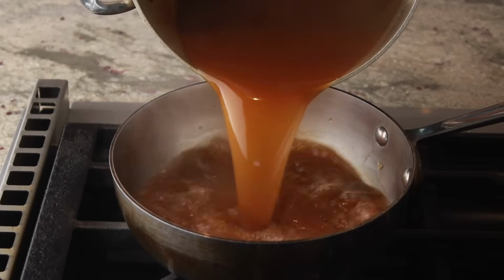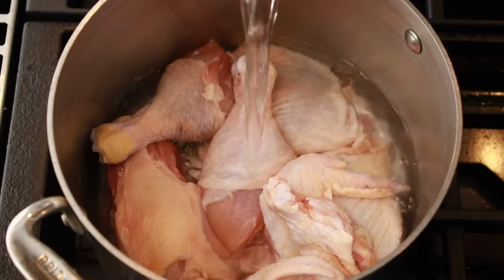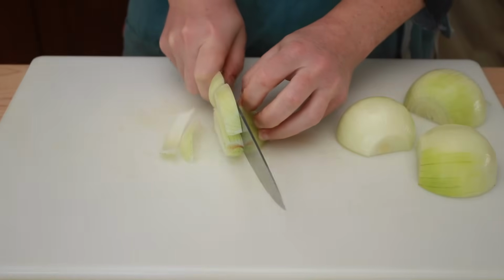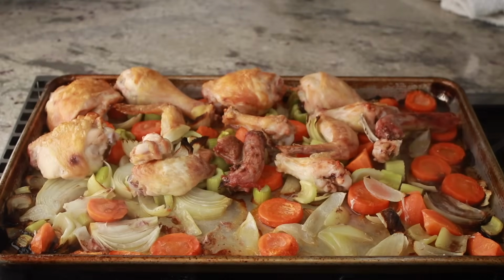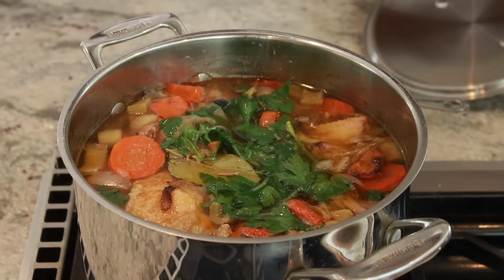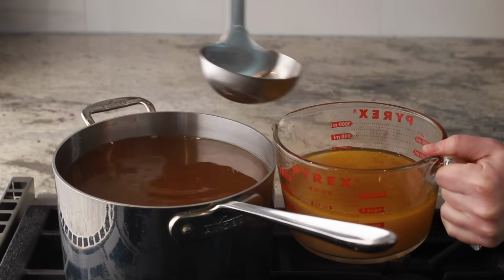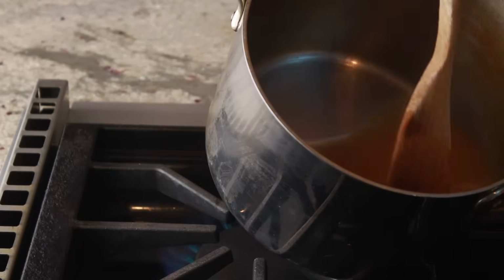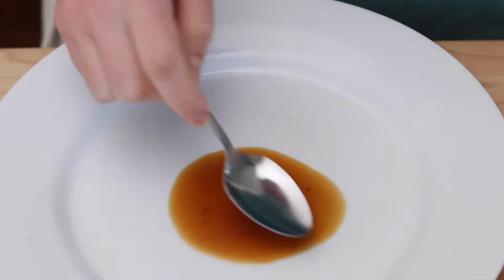From Scratch: Roast Chicken Stock Reduction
00:00 Intro
00:52 Chicken Breakdown (tutorial is here
01:42 Blond vs Brown Stock
03:01 What about Smoke?
03:29 Roast Chicken and Veggies
05:25 Simmer Chicken and Veggies
07:08 Strain the Stock
08:10 Degrease the Stock
08:58 Reduce the Stock
11:13 Store the Stock

The Recipe
Carrots, Celery, and Yellow Onions in large pieces enough to fill an 18x13” baking sheet
2 whole chickens, about 4 Lb each
Refined oil (like grapeseed)
5 quarts (5 L) water or enough to cover the chicken by 2 inches
Handful of thyme
2 bay leaves
1 tsp whole black peppercorns

Preheat the oven to 450F with a rack in the upper third.

Cut up carrots, celery, and onions and place on an 18x13” baking sheet.  Drizzle with a tiny bit of oil and spread evenly.

Cut the chickens into legs (thighs and drumsticks separated), wings (flats and drumettes separated), backs, and breasts.  Save the breasts for another use.  Dry all the other parts thoroughly with paper towels and place on top of the vegetables, skin side up.  Rub the skin with a very thin layer of oil.  Place in the upper third of the oven and roast with convection if possible until golden (35-40 min with convection, 45-50 min without).

Move all the chicken and veggies to an 8 qt (8 L) pot.  Add some boiling water to the baking sheet and let sit for a couple of minutes.  Scrape up the brown bits and add to the pot.  Add 5 qt (5 L) cold water or enough to cover the chicken by 2 inches.  Cover, bring close to a simmer.  Uncover, bring to a simmer.  Reduce heat to maintain a very gentle simmer and cook for 4-6 hours, uncovered.  About an hour before the end of cooking, add thyme, bay leaves, peppercorns, and parsley.  If it’s more convenient, you can add them at the beginning of the simmer.

Strain through a fine mesh sieve into a 4 qt (4 L) pot.  Dump all the solids back into the stock pot.  Pour 2 cups of water over them.  Cover the pot, shake a little to remove the leftover stock, crack the lid a bit, and pour the stock through a strainer into a 3-4 cup container (I’ll call it the overflow container from here on).

Let the stock sit for 5 minutes to allow the fat to rise.  With a ladle, remove the fat from the 4 qt pot into the overflow container.  Boil down the stock in the 4 qt pot over high heat until it’s reduced 4 times.  If your pot has straight sides, you can judge that by the depth.  Cool the stock and pour into four 1-cup containers.  Refrigerate until solid.  Cover, label, and freeze.

Degrease the overflow container of stock.  Pour into the 4 qt pot and heat tilting the pan and scraping up the sides.  Pour back into the container, cover and refrigerate or freeze.  Stock will keep in the fridge for 7 days and in the freezer indefinitely.